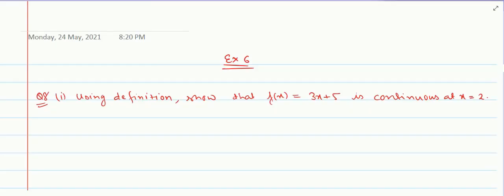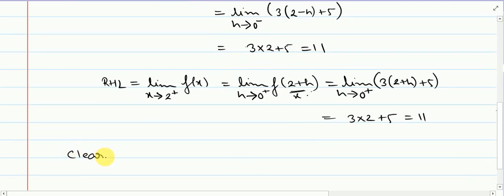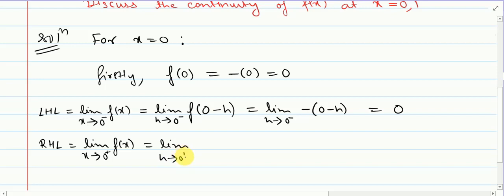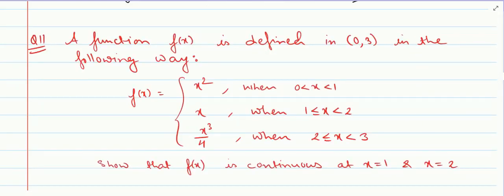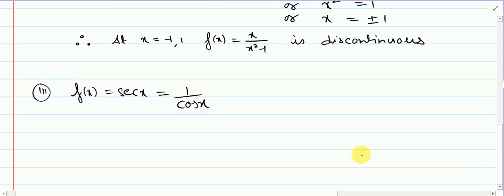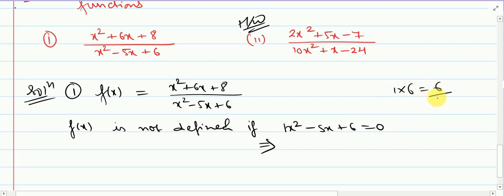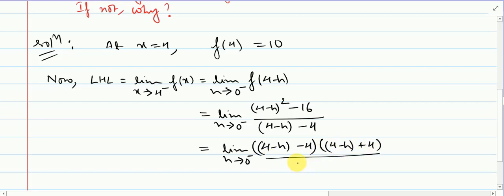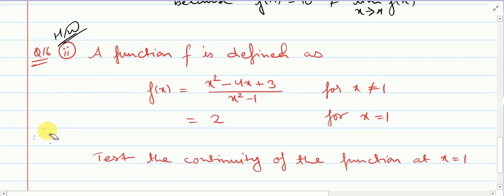CLASS 12SC: CONTINUITY OF FUNCTIONS--2